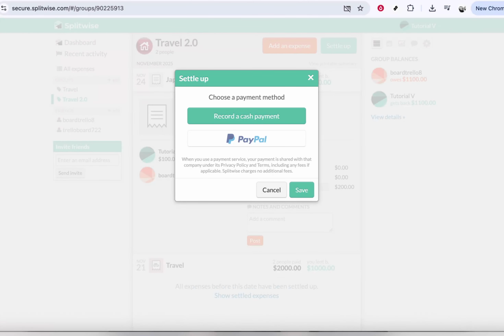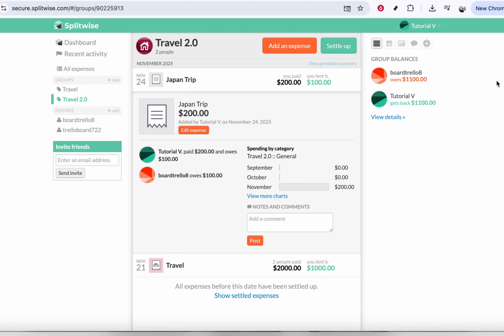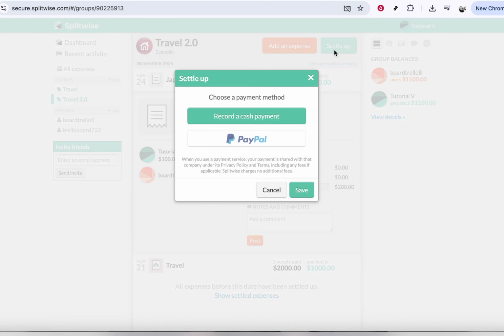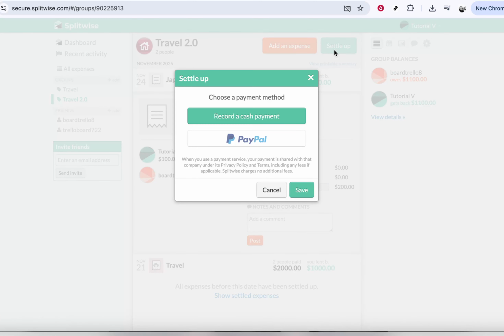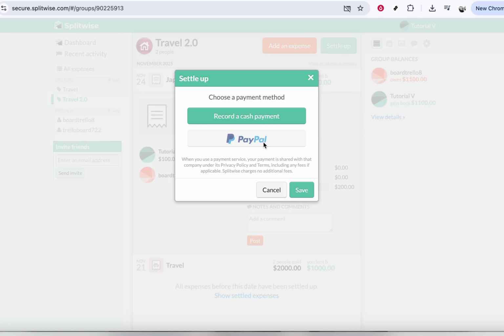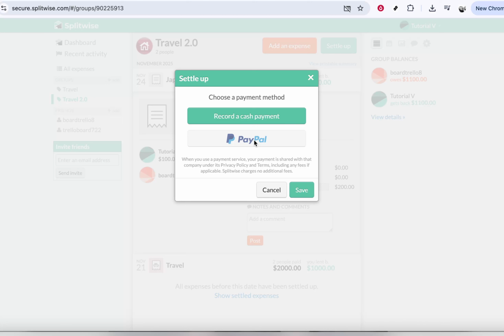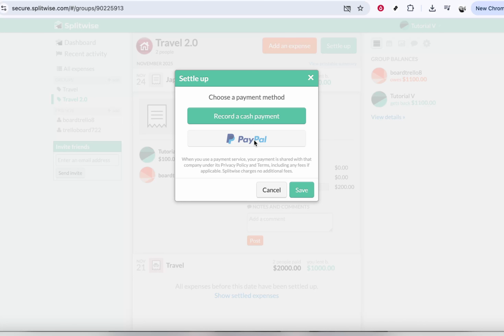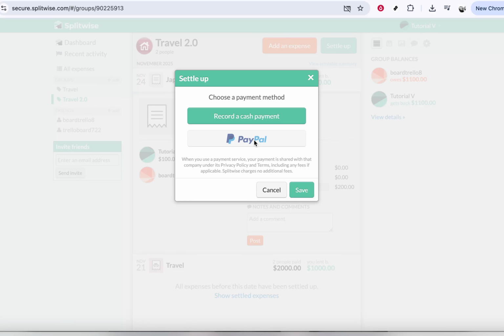How to Connect Splitwise to Paypal | Full Guide 2025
Today we cover how to connect Splitwise to PayPal so you can send and receive payments directly through your Splitwise account.
connect Splitwise to PayPal, Splitwise PayPal setup, Splitwise payment methods, PayPal tutorial, Splitwise guide, Splitwise how to, Splitwise payments, Splitwise app help